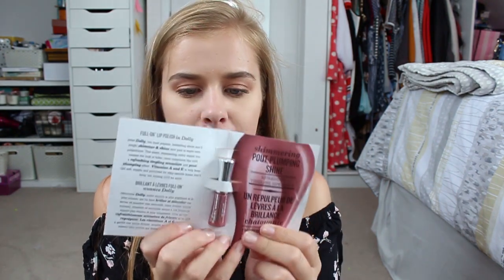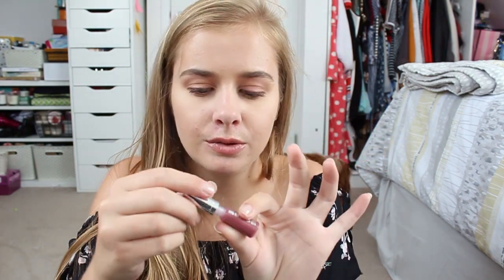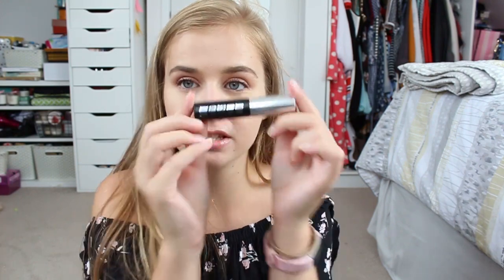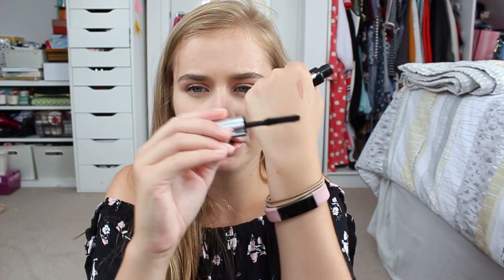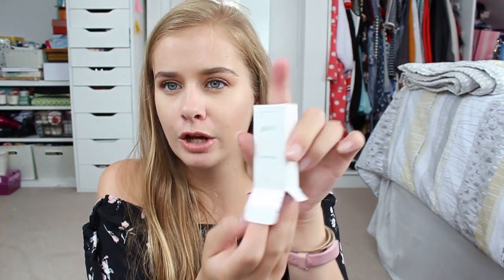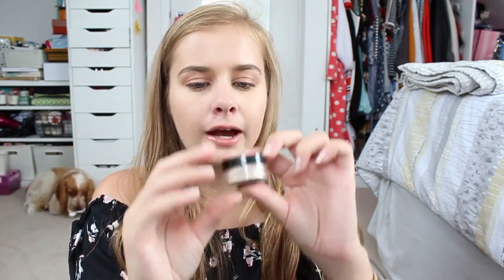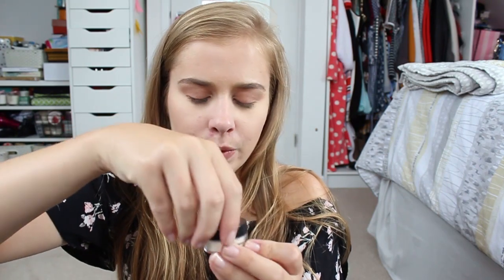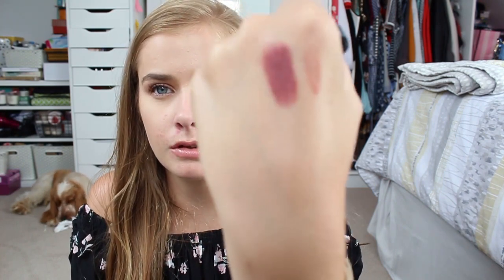Love Me Beauty August 2017!